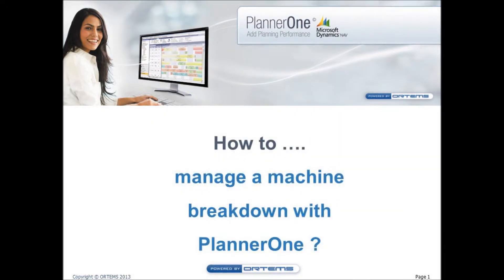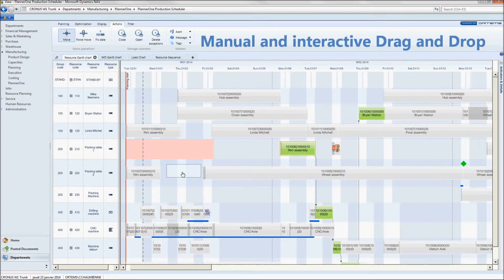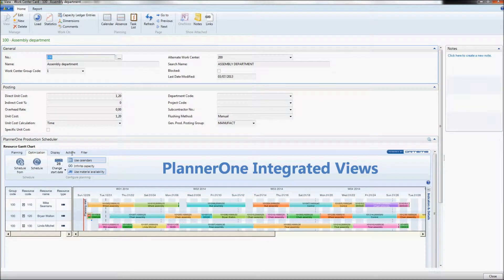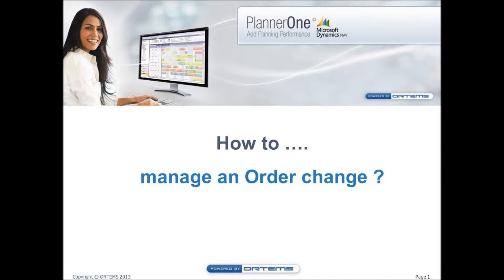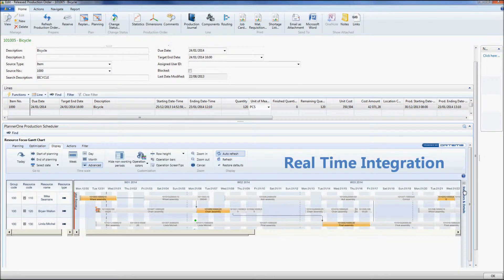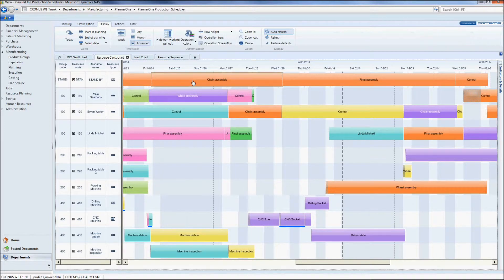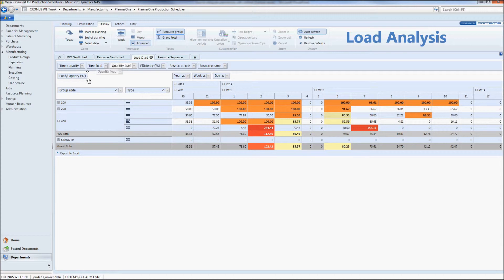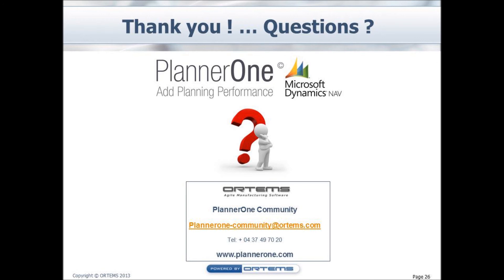Microsoft Dynamics NAV: PlannerOne Production Scheduler - Part 3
Learn how PlannerOne Production Scheduler can be used to handle typical production planning situations: Machine breakdowns, order modifications, urgent orders, and material shortages